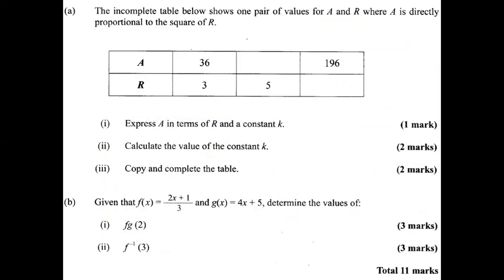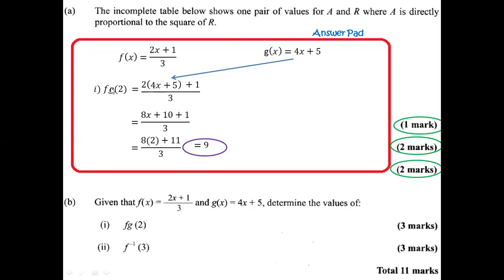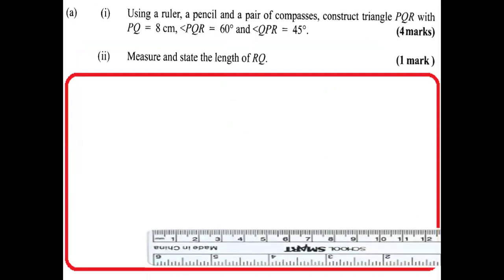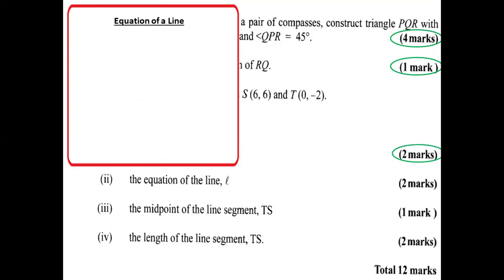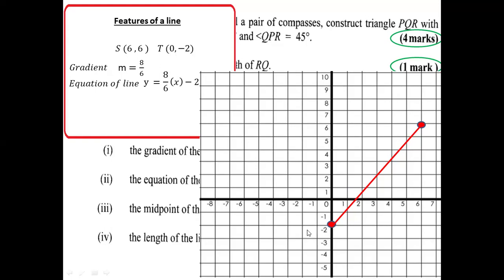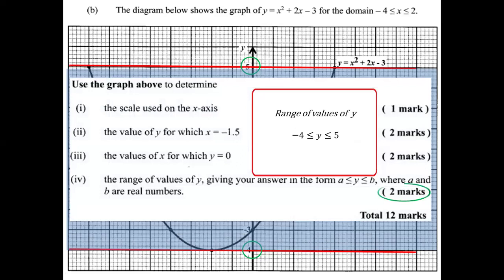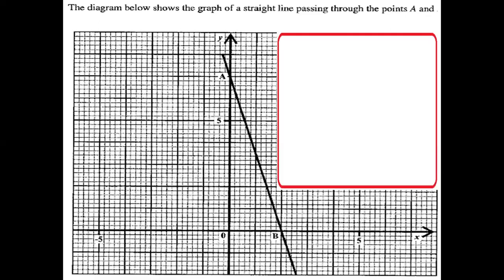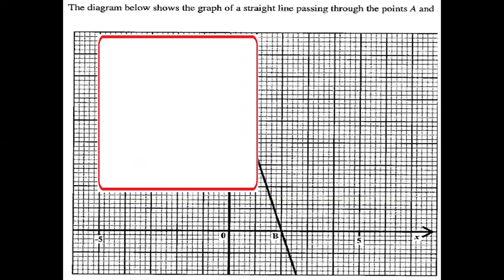The Only 50 Questions you need for CSEC Math Exam (Part 5)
This video covers 5 past paper math questions from Geometry and Trigonometry.